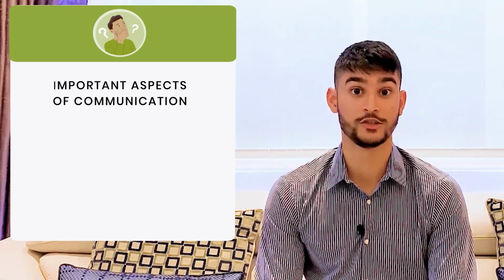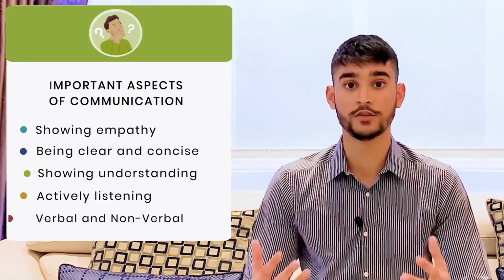TOP TIPS to ACE Medical MMI Role Plays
In this video, we share another our TOP tips to perform well in you Medical MMIs.

We’ll cover the most important tutorials and tips so you can focus on putting them into practice.

(00:00) - Introduction
(00:43) - Top Tips
(03:40) - Counselling